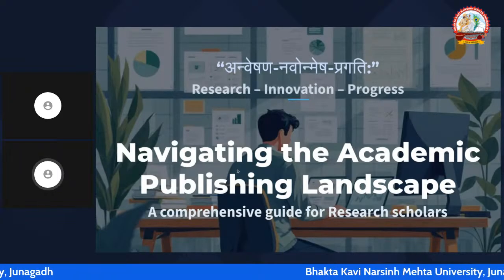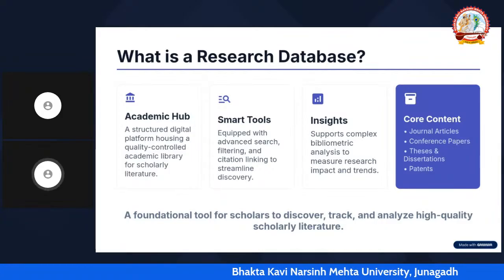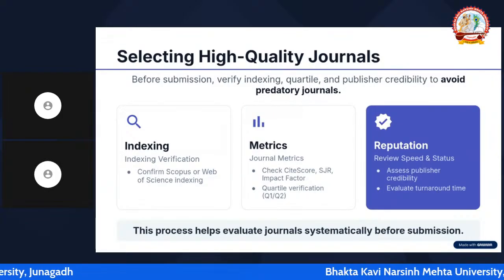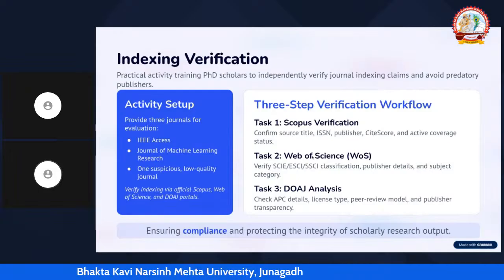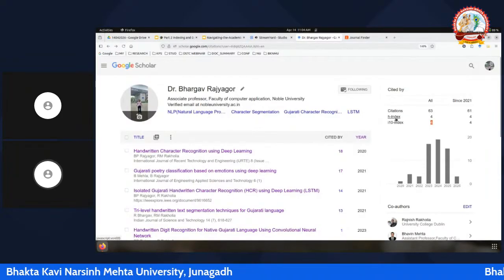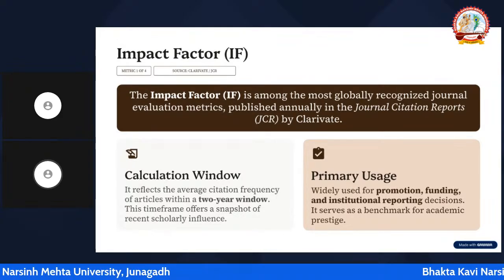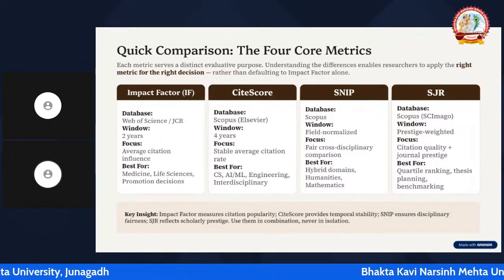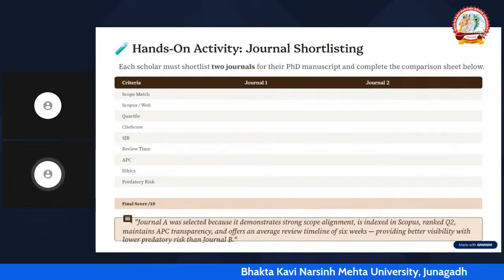Science_Ph.D. Course work (Second Round) 2025-26_14/04/2026 (10:30 a.m. to 11:30 a.m.)